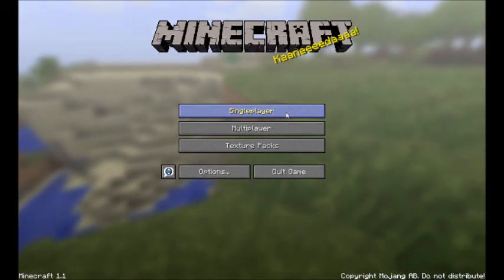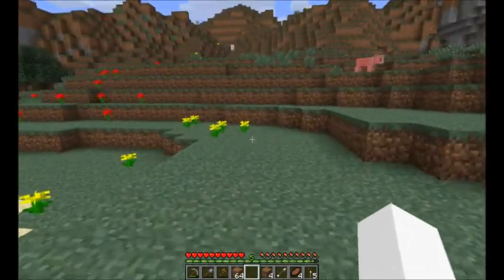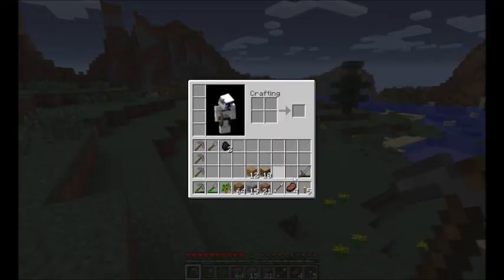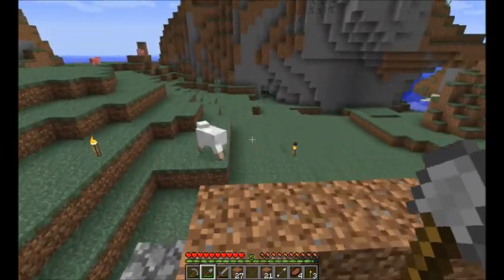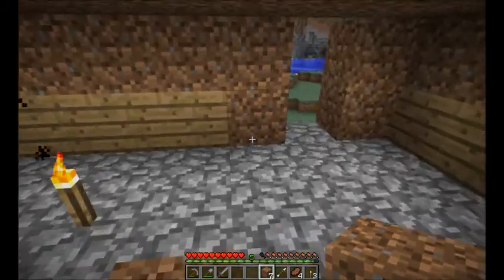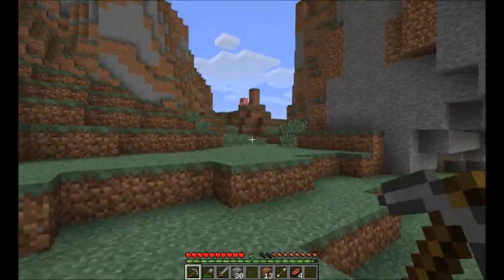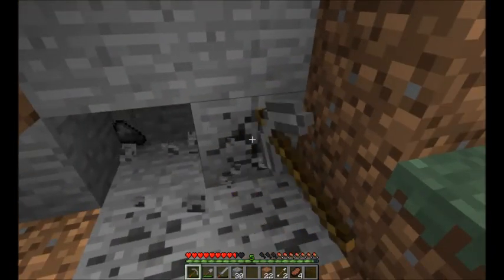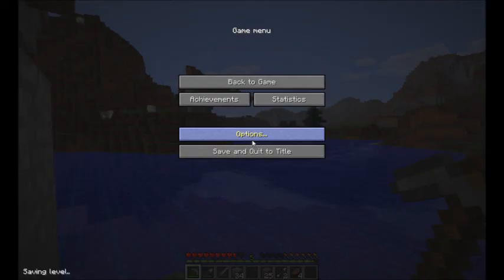Let's Play Minecraft! - 06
Trying my hand at my own 'let's play' series where I play Minecraft. I'm not a hardcore gamer, but I do love playing games. So stay awhile, and enjoy!

Difficulty: Normal